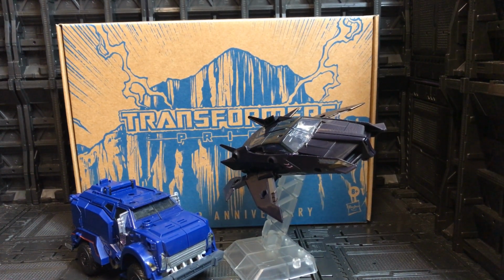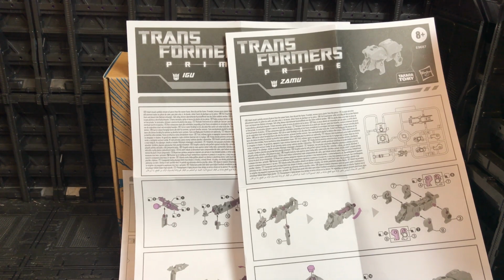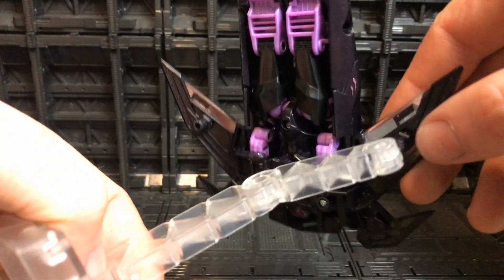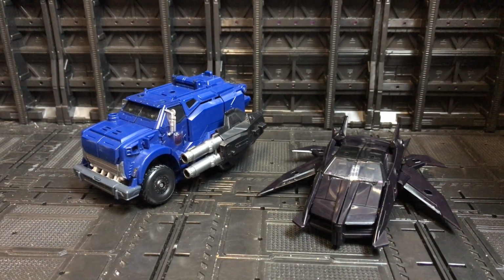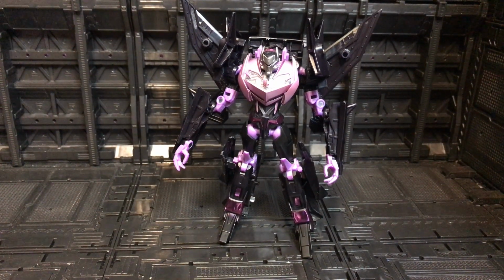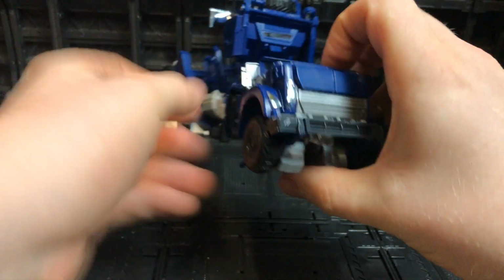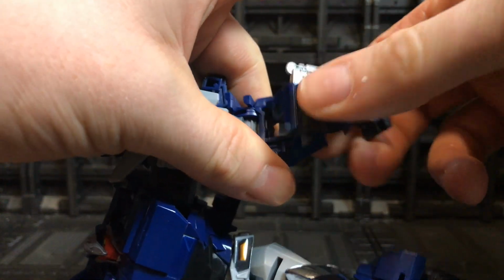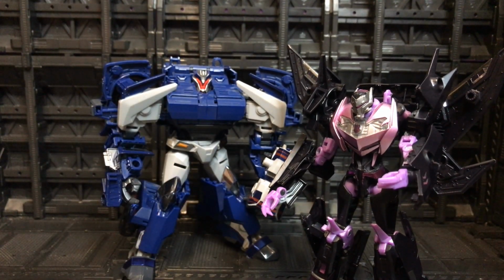TRANSFORMERS - WAR BREAKDOWN & VEHICON - TRANSFORMERS PRIME 10 YEAR ANNIVERSARY - REVIEW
FACEBOOK FACEBOOK.COM/VECTASIGMAREVIEWS